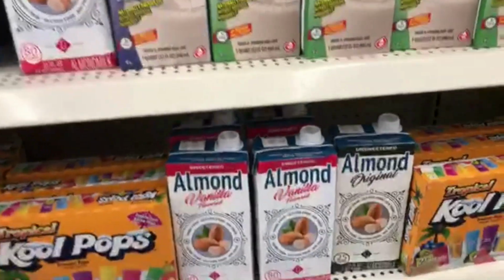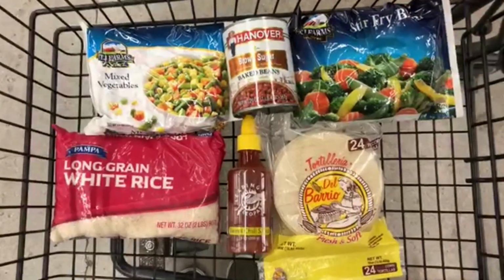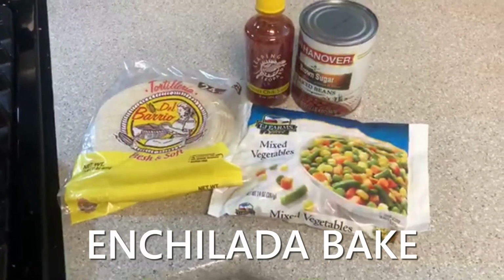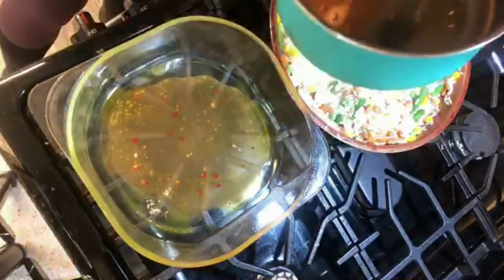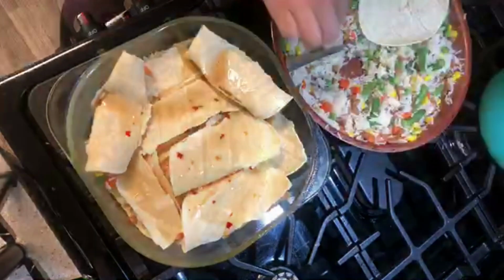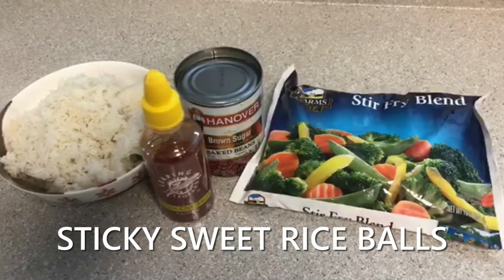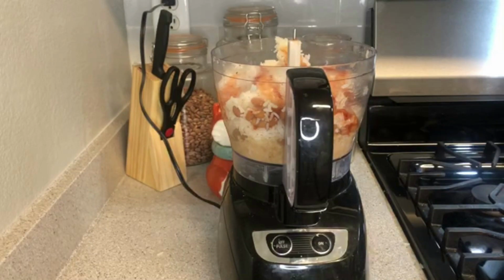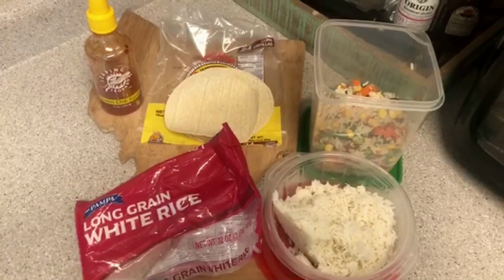DOLLAR TREE DINNERS | 2 Dinners For $6 + Leftovers! EXTREME BUDGET MEAL IDEAS | Vegan On A Budget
⏰January 10 day challenge
January 1-10, 2021
10 days:
-50/50 plate
-commit to walking or running a minimum of 1 mile per day (or a least 15 minutes of movement:: biking, yoga, Pilates etc)
*Tag me on IG @mirandarunningonplants or use the hashtag
Anyone who participates will received my January ebook for free (a participation = a tag on IG so I can see that you participated! I’ll send you a link to the ebook once you’ve tagged me! Tag me as much as you’d like! Let’s showcase our meals and our miles!)

Todays shopping list:
-2lb bag of white rice
-24 count corn tortilla
-1 bag frozen stir fry veggies
-1 bag frozen mixed veggies
-1 can brown sugar beans
-1 sweet chili sauce

*Asian inspired enchiladas:
-4 cups cooked rice
-1 bag frozen mixed veggies
-20 corn tortillas
-1/2 can brown sugar beans
-1/2 sweet chili sauce
-sauce from the beans
*Add your bean + chili sauce into a sauce pan and bring to a simmer
*Cook your veggies and beans with about 1/4 cup of water. When the veggies are cooked, no longer frozen, add in your rice and stir well
*Add a touch of your sauce mix to your baking dish, layer your tortillas filled with your rice mixture and pour with sauce as you create layers. Bake at 375 for 25-30 minutes. Makes 4-6 servings

*Sticky Rice Balls W/Stir Fry Veggies
-3 cups cooked rice
-1/2 can brown sugar beans
-1 bag frozen stir fry veggies
-1/4 sweet chili sauce
*Add cooked rice, brown beans and chili sauce to a food processor and pulse to combine. Roll into 20 bite size balls and lay onto a baking sheet. Bake at 375 for about 12 minutes. Serve with a side of stir fry veggies and a side of sweet chili sauce for dipping

All WFPB snack recipes!

💛Bubble Goods: save $15 off your order of $75 or more use code RUNNINGONPLANTS

🥣Need baking supplies, rice, or nuts in bulk?! Shipped directly to your door!

🍉🥕IMPERFECT FOOD BOX: get a little, get a lot- ZERO minimum order!